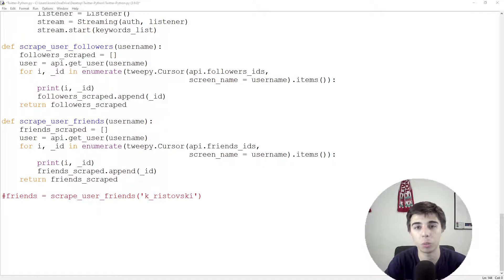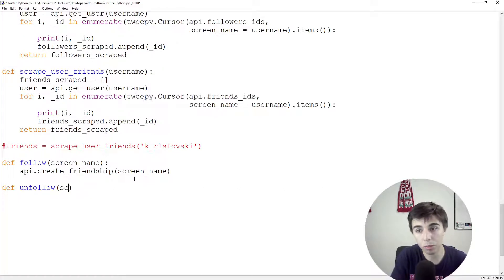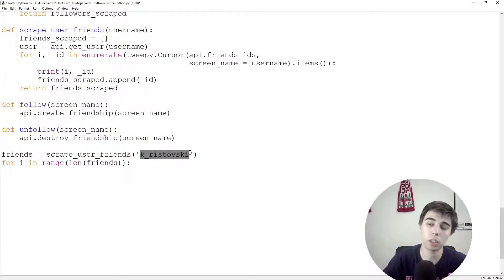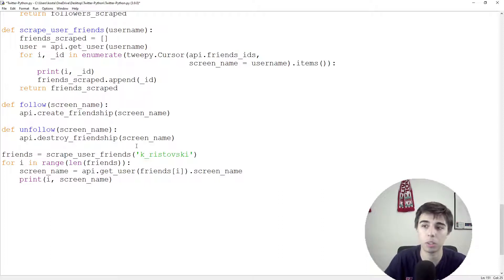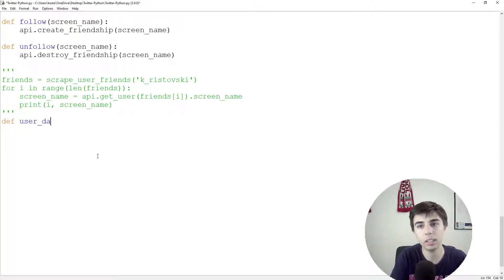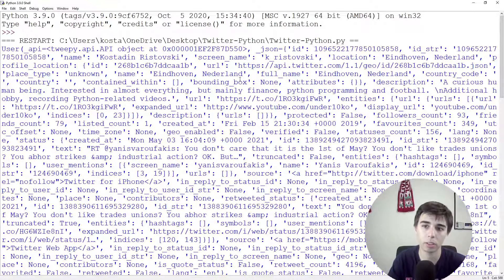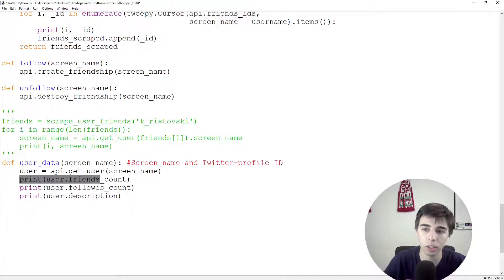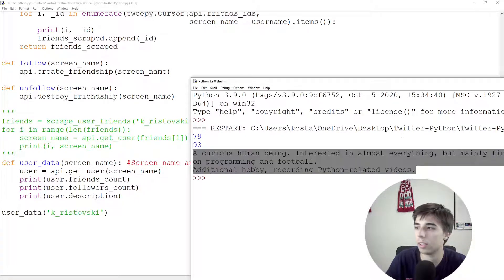Building a Twitter bot with Python p9 - Following users and extracting user-data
This video is part 9 of the "Building a Twitter bot with Python from scratch" focusing on following users and extracting user-related data. There is a lot of data that can be extracted, including, but not limited to, description, number of followers, number of following, etc.